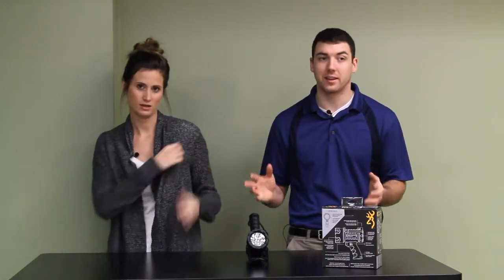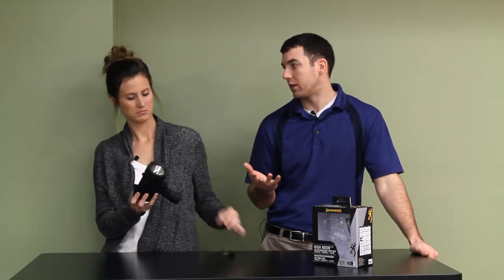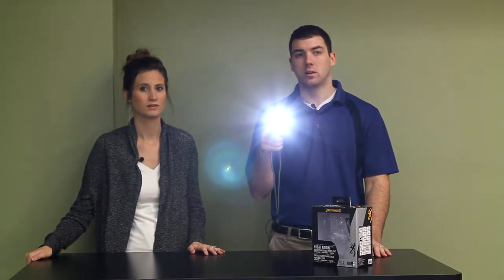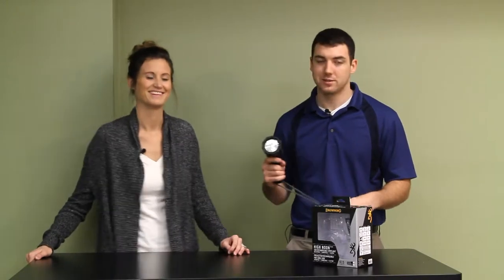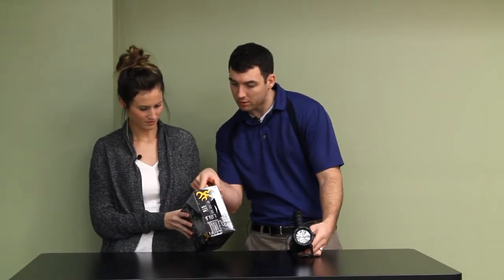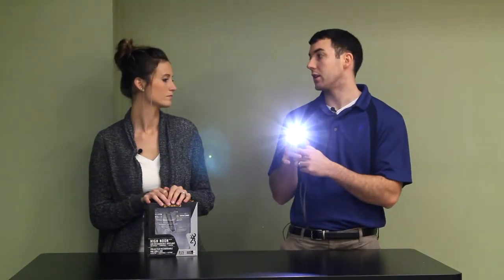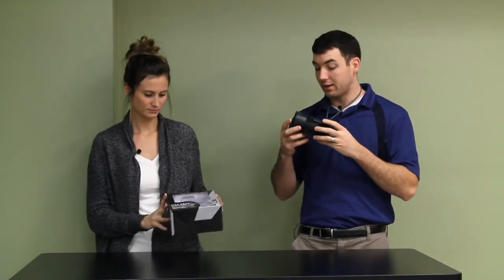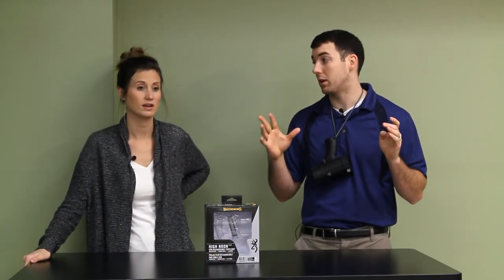Perfect Spotlight for the Price: Browning High Noon Rechargeable Spotlight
Bob, Alex, and Liz provide FREE and HONEST Reviews. Today they present:  Perfect Spotlight for the Price: Browning High Noon Rechargeable Spotlight

Interested in learning more about the Browning High Noon Rechargeable Spotlight click on the